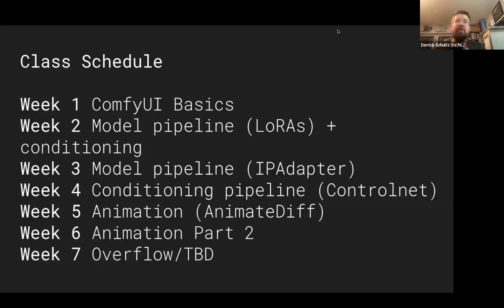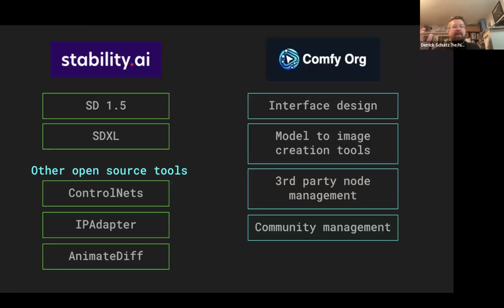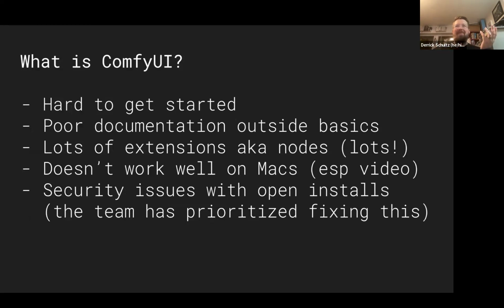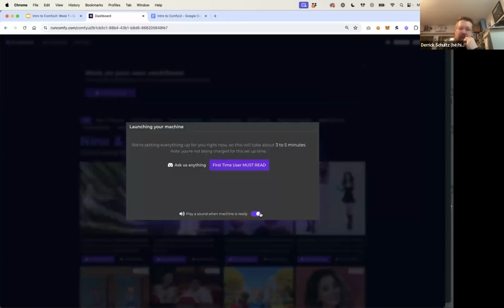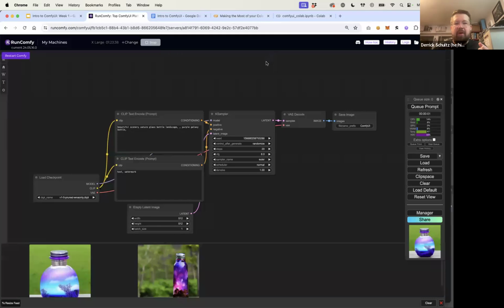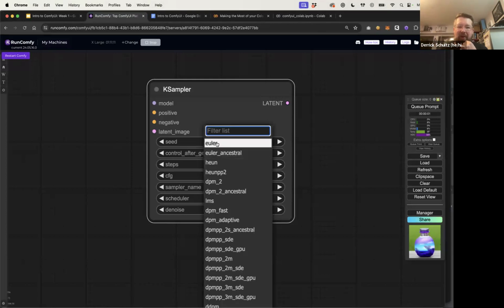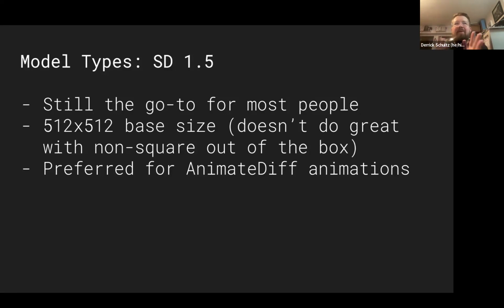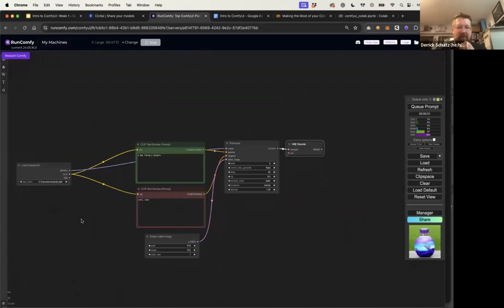Intro to ComfyUI: Week 1 (Rebuild Default Workflow)